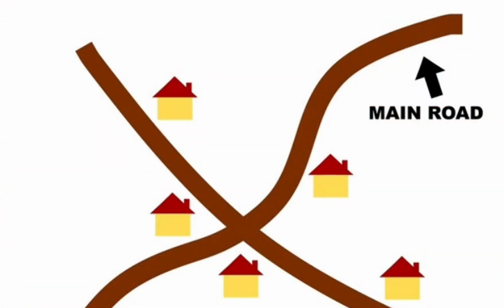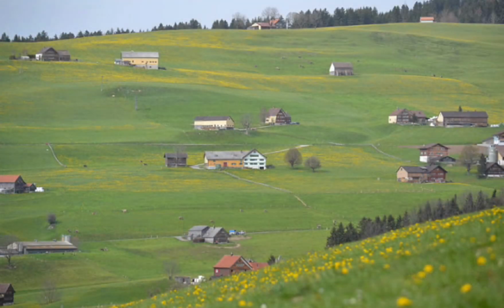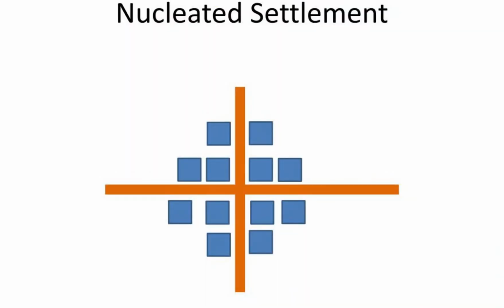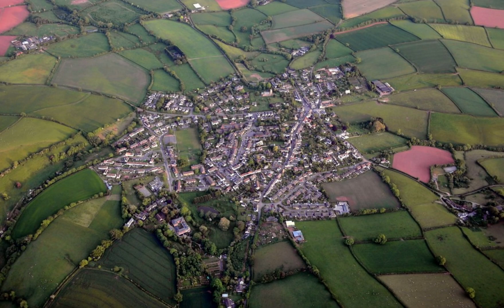S1E6| Forms of Settlements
Forms of settlements refer to the various patterns in which human dwellings are organized. These include nucleated, where buildings cluster around a central point; linear, where structures align along transport routes; and dispersed, characterized by scattered individual homes or farms across a wide area.